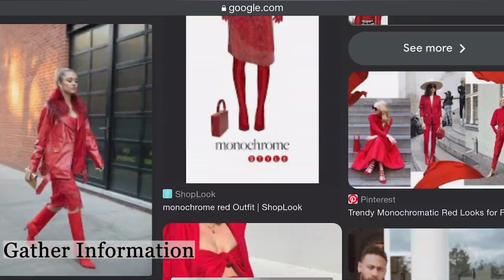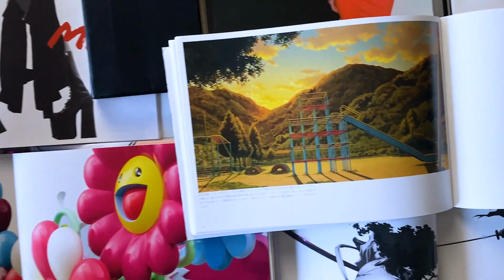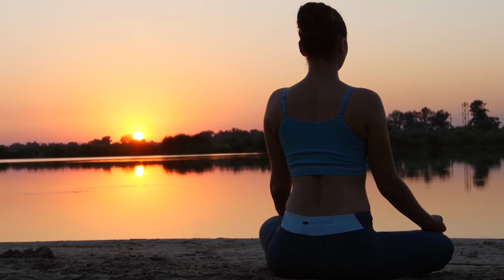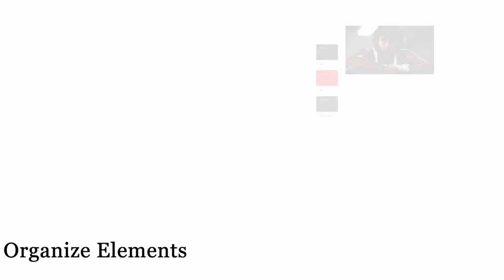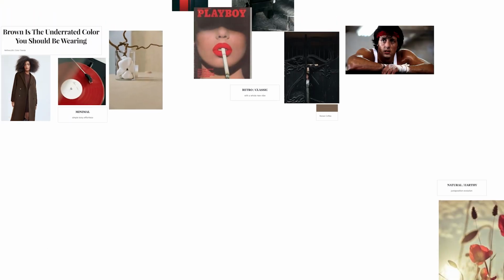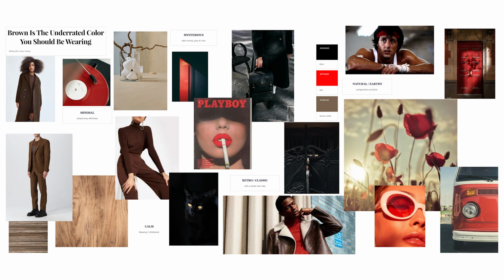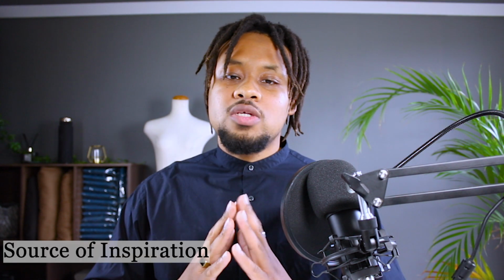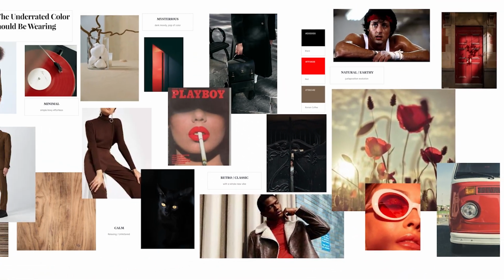Moodboards and Why You NEED One as a Creative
Moodboards are an insanely useful tool in creating cohesive and compelling design. Want to know where this concept came from, how, and why you should start using them for every project?  Watch to find out.

Fourth video of 2023. I hope you enjoy it. We think this video is great. We're still new to this but will only continue to get better with time.

I'm A.J., a fashion designer and visual artist in Tokyo, Japan. I make videos about my brand (EMMA JEAN), fashion, philosophy, history, and creativity.

If you'd like to get in touch, I'd love to hear from you! Commenting on a video or instagram would be the quickest way.